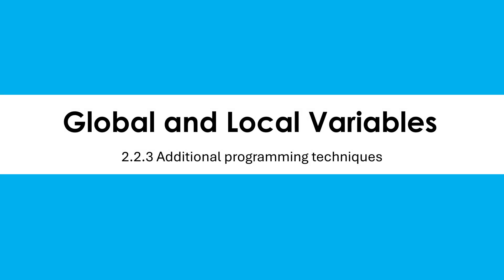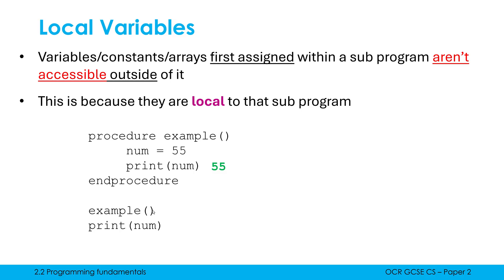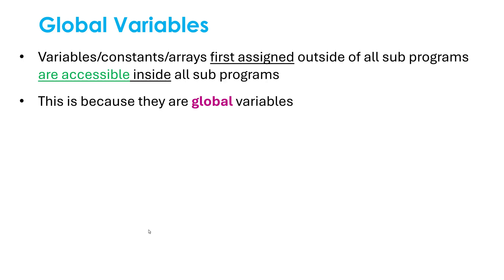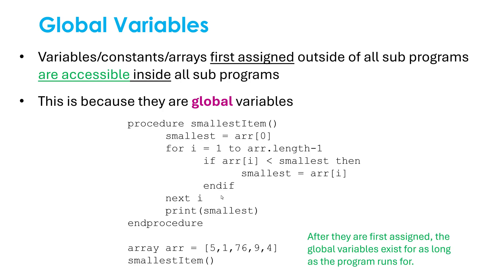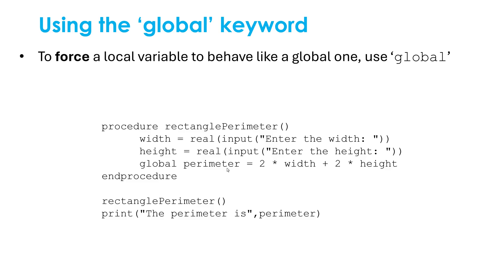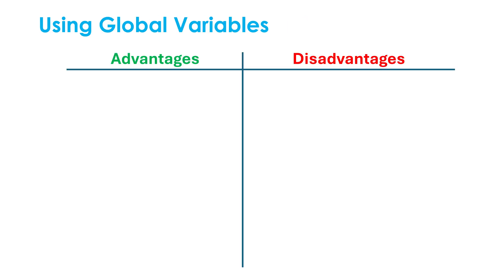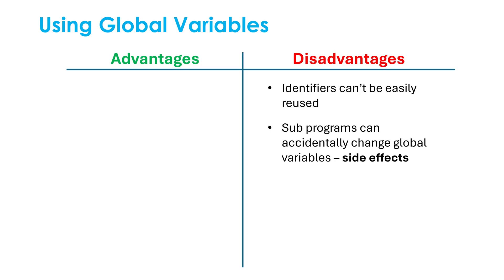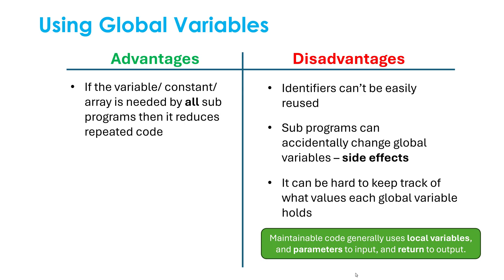Global and Local Variables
Explaining the difference between variables (but also constants and arrays) that are global and variables that are local, and going through why typically we prefer local variables to global ones.

0:00 Local variables
2:07 Global variables
3:50 Use of the 'global' keyword
5:53 Evaluating use of global variables